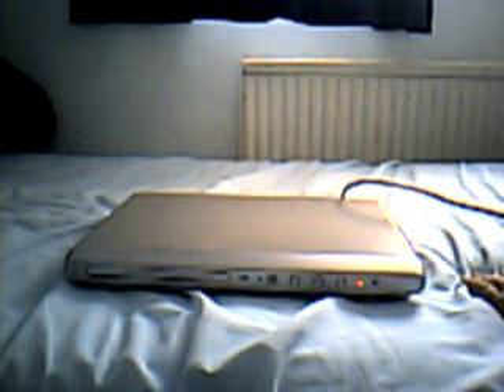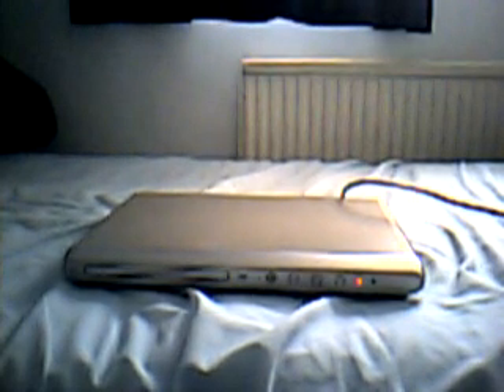walken DVD player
this DVD player has had a problem it fell down the staires and it has a big crack in the middel and it needs work so i will get on to that in the next month or so